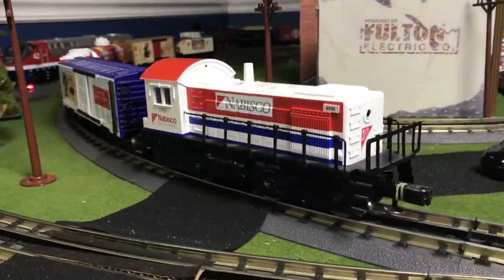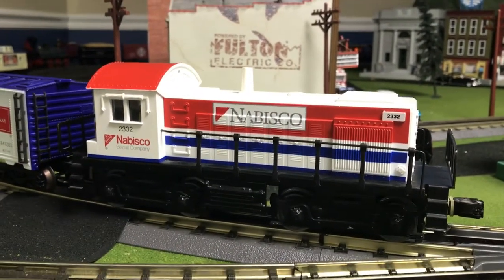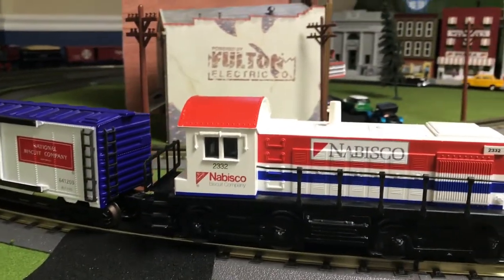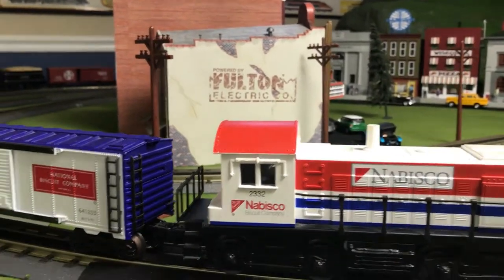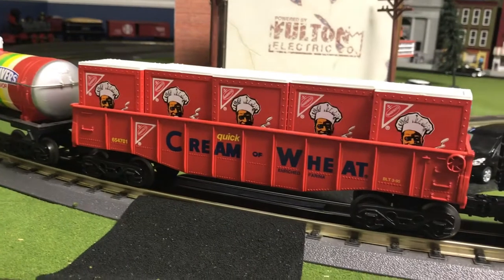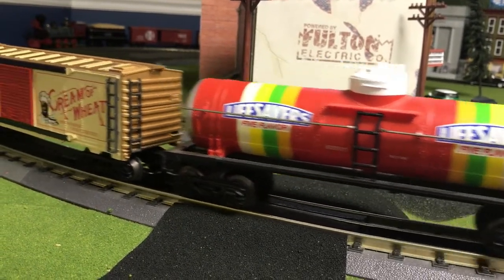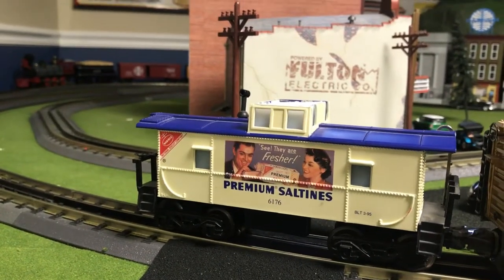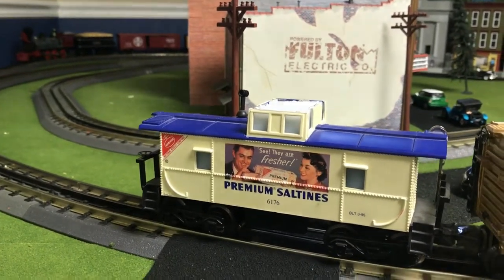Rare Nabisco Train Set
This is a review on the rare Nabisco Biscuit Company Train Set.